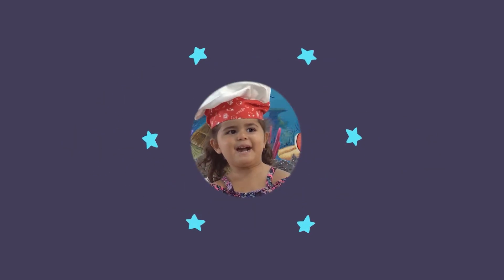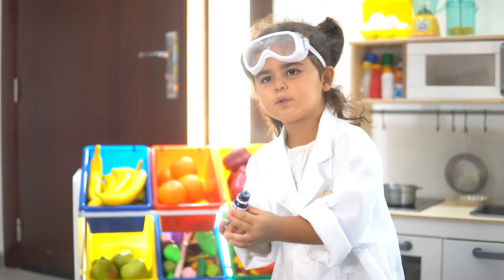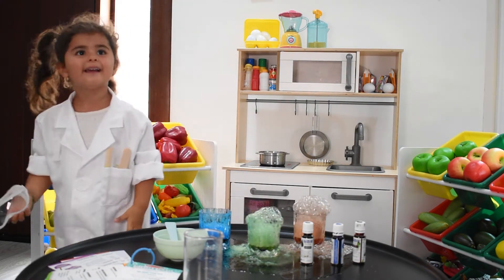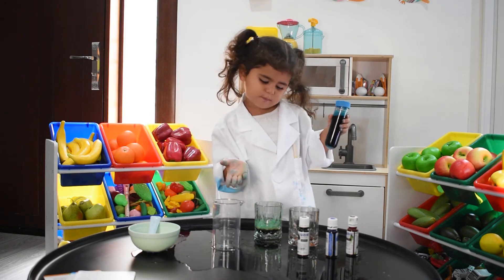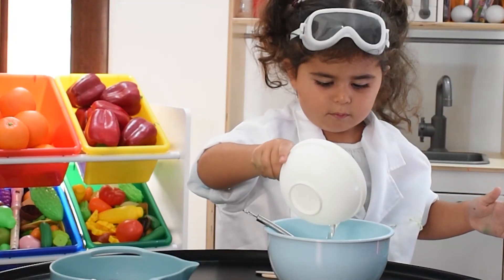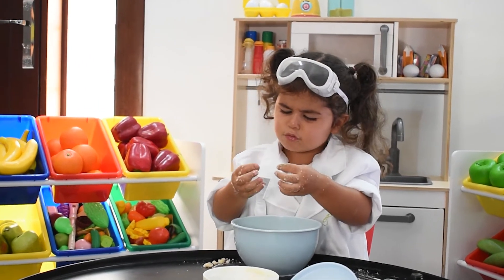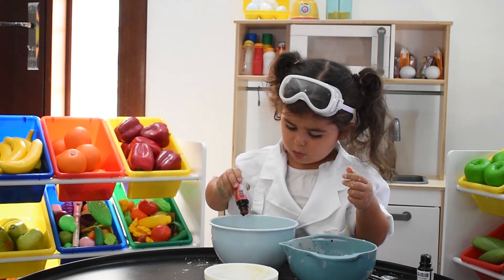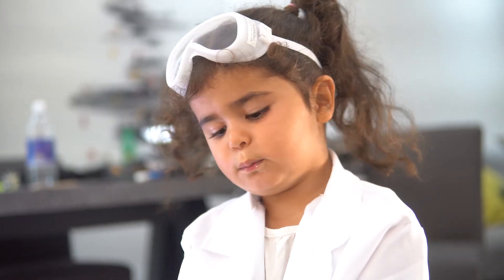My DIY Kiddie Volcano Experiment and Home made Playdoh!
Hi Everyone!

What an experiment day i had today with mommy and yaya! 🧪👩‍🔬

Where i should..

Experiment.
Fail.
Learn.
Repeat.

Opening new ideas with my new formula for volcano eruption and why buy if you can have your DIY: Playdoh at home!